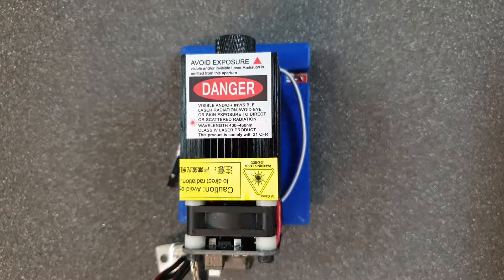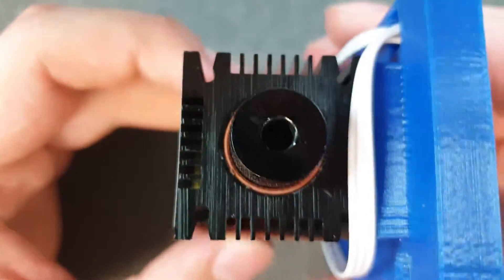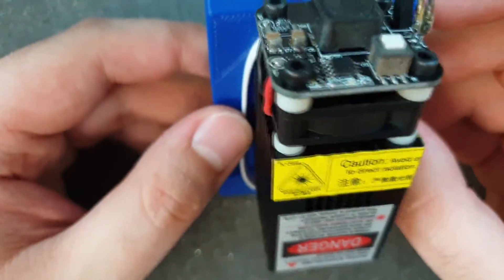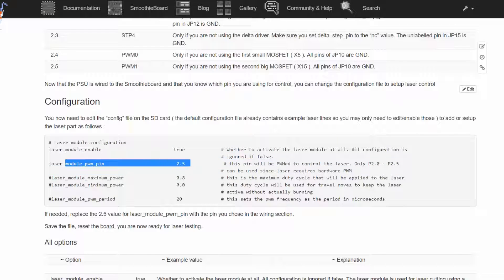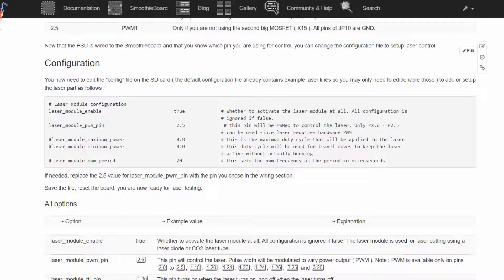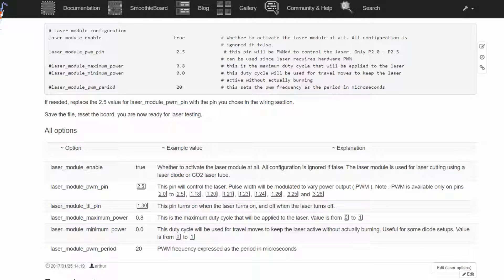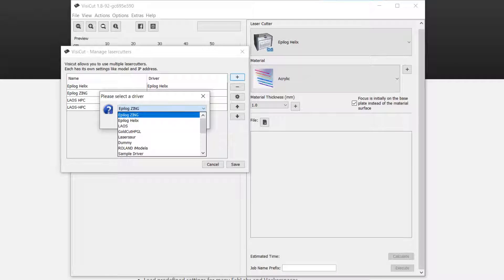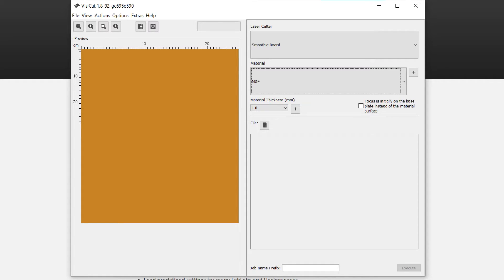How to connect a 2.3W laser to your 3d printer basing on smoothieware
Hello!
Pretty interesting video.
First scene was too close (roger that ;p)